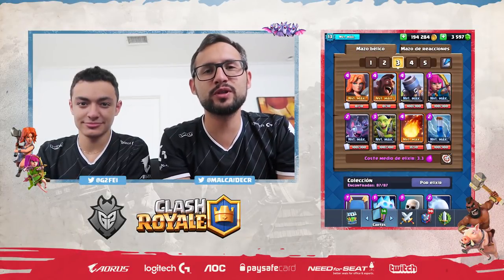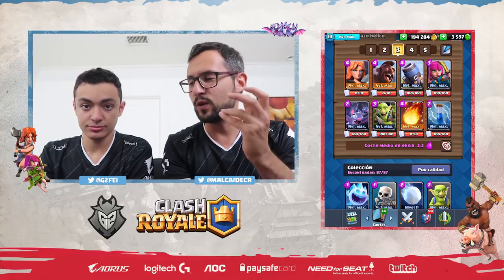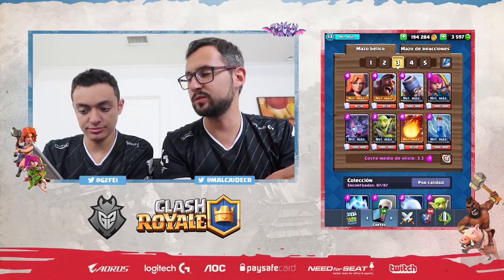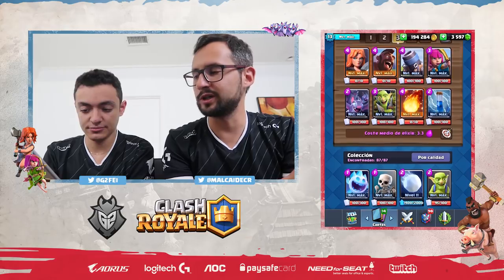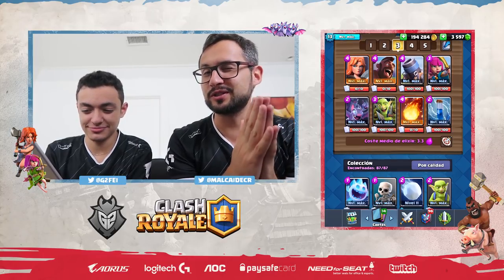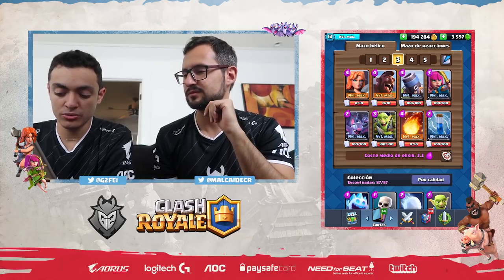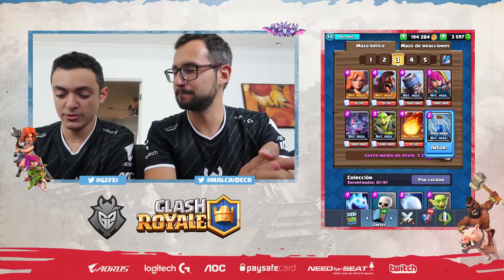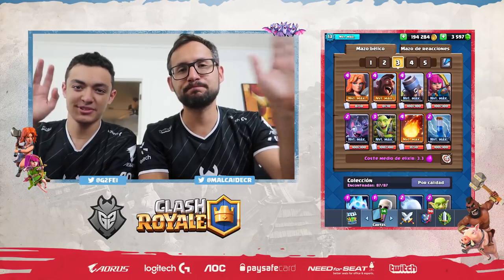Top 8 Cards You Should Upgrade | Clash Royale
Not sure what cards you should upgrade first or request from your clan in Clash Royale? Looking for that final piece to complete your deck? Well worry no more, Malcaide and Fei are here to help! Our team manager and captain talk us through the eight most important cards you should upgrade in Clash Royale.

What Clash Royale tips, tricks, or topics would you like to know more about?

Buscas mas contenido de Clash Royale en Español? Visita el canal de Malcaide en YouTube.